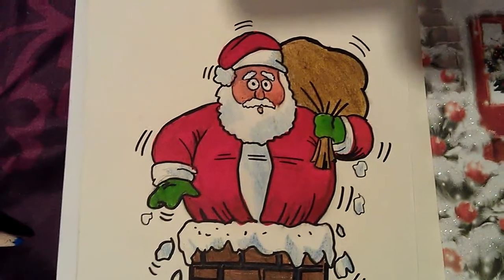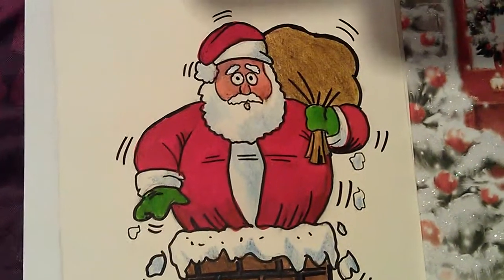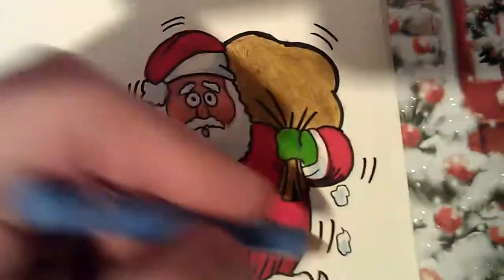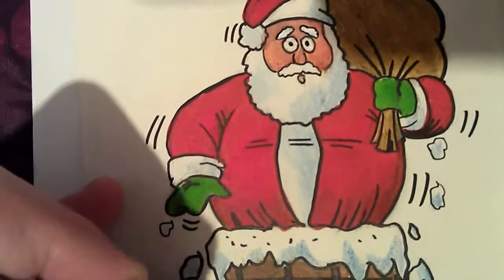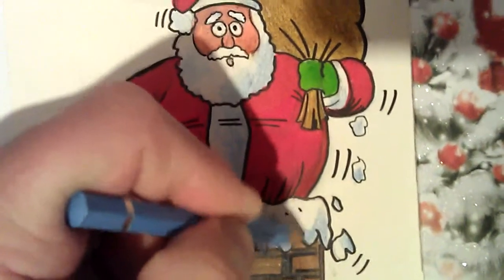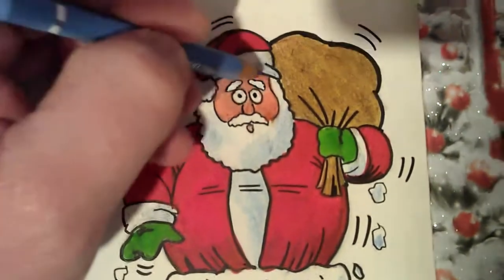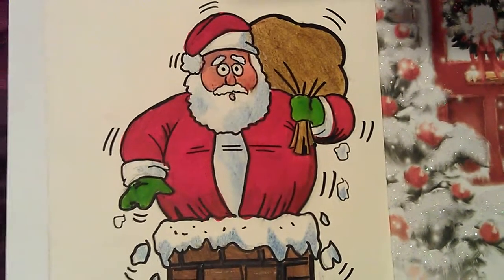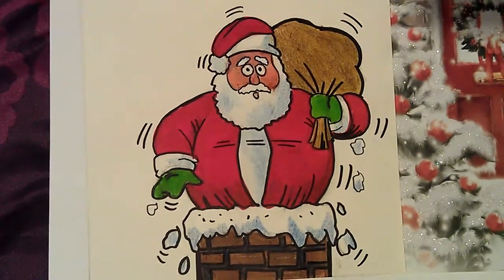My drawing of Santa stuck in a chimney. :-)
Just writing a few Christmas cards out and i did this very quick drawing on the inside of my brothers card.